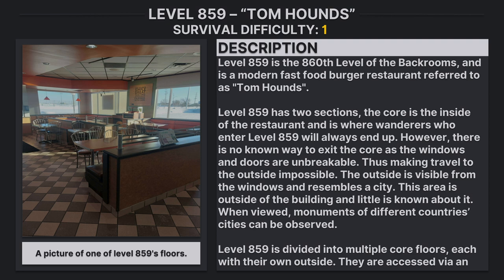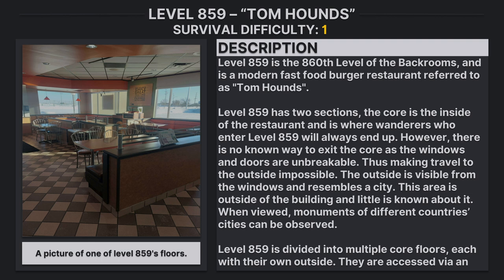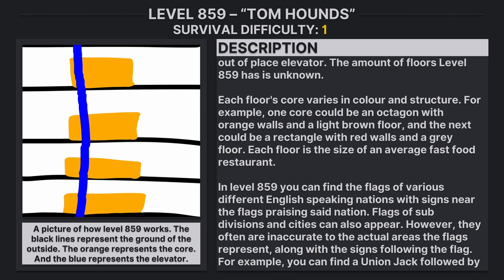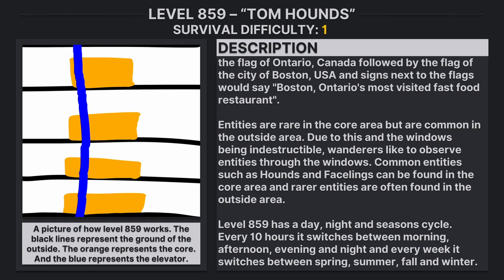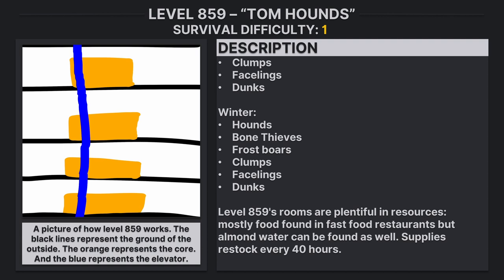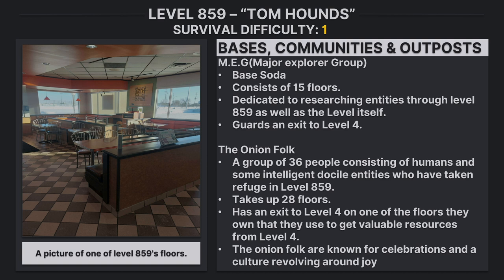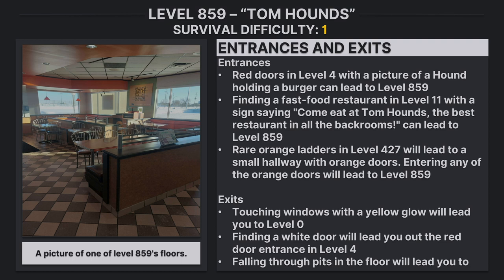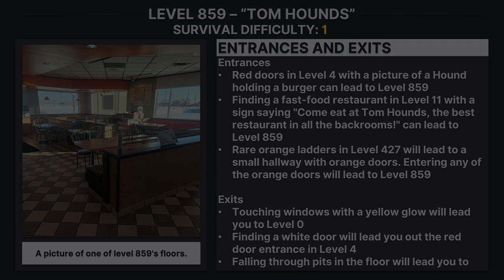Level 859 of The Backrooms - "Tom Hounds"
Sources:
"Level 859" by Crabs the Tubular , from the Backrooms Wiki.

Image 1:
Filename: Tom_Hounds.jpg
Name: tom hounds
Author: Saminese

Image 2:
Filename: Workings.png
Name: tom hounds explained
Author: Crabs the Tubular